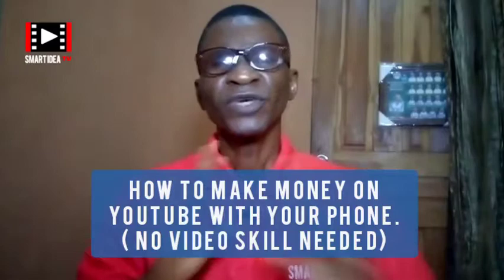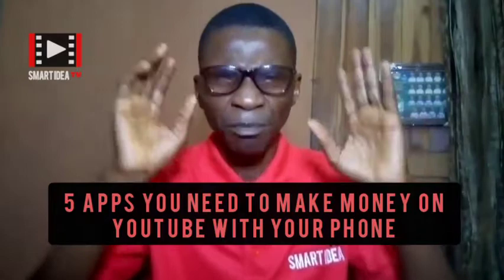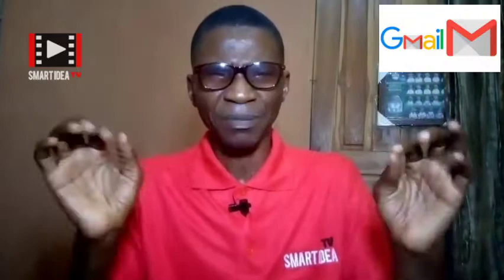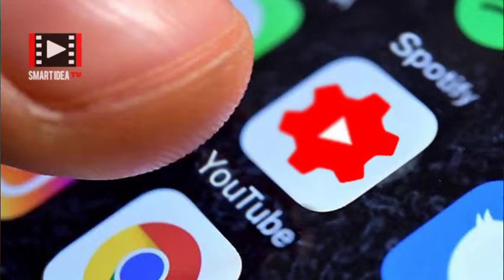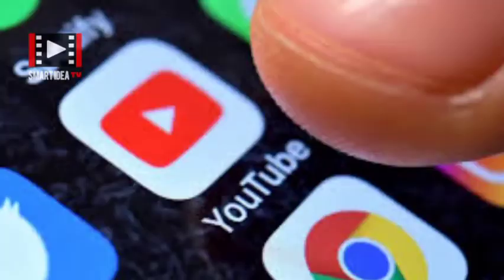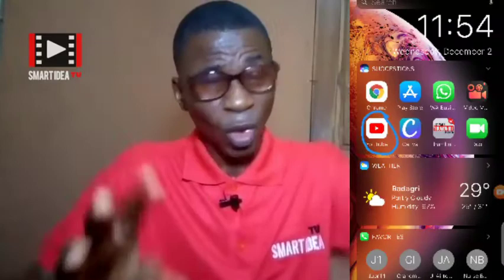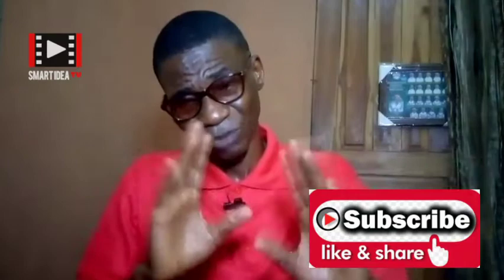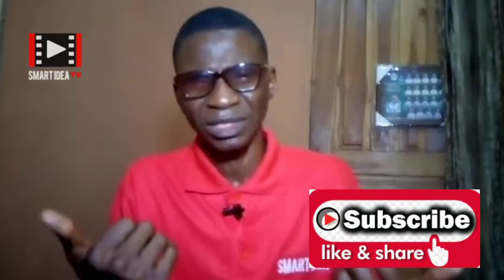HOW TO MAKE YOUTUBE VIDEOS ON YOUR PHONE START TO FINISH ( Beginners Tutorial/ MAKE MONEY ONLINE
In this video you will learn how to make YouTube videos on your phone from start to finish. You will discover all the Apps you will need to succeed on YouTube. To succeed as a YouTuber you need the Best app for YouTube videos and YouTubers.
Make sure to watch every part, do not skip. Enjoy...